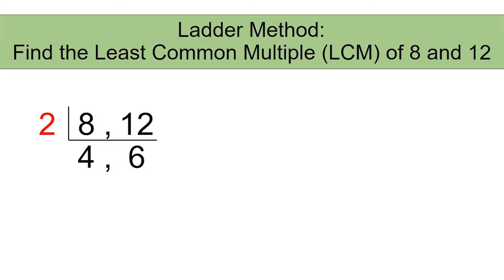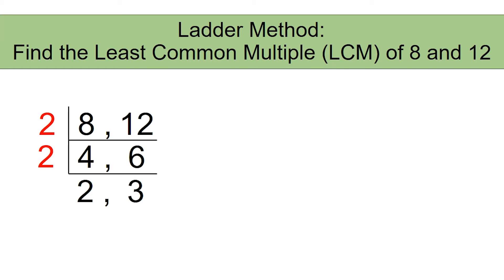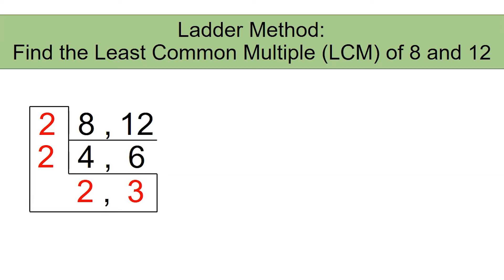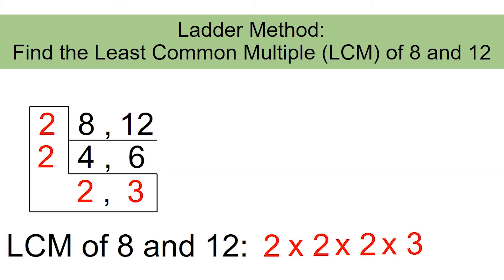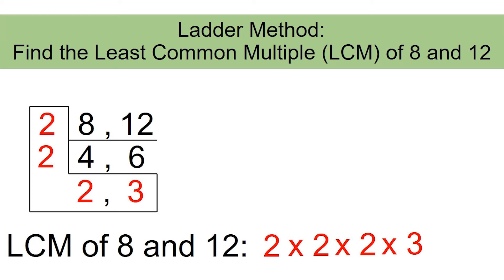How to Find the LCM Using Ladder Method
Find the Least Common Multiple (LCM) using the Ladder Method.  for instructional strategies and additional resources.